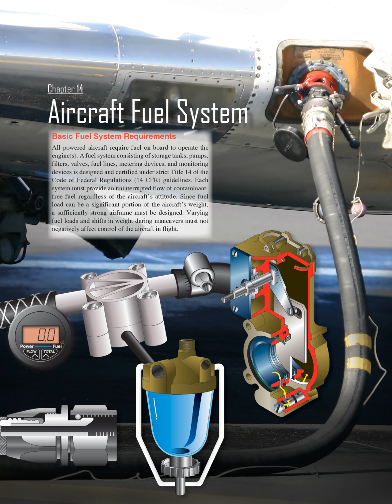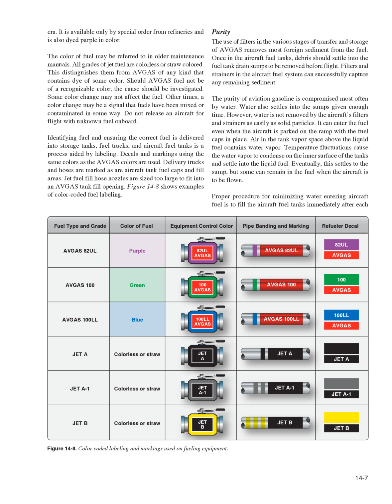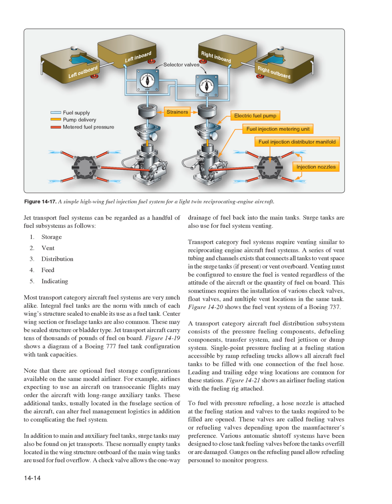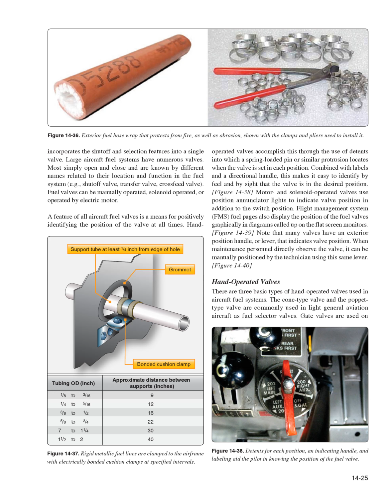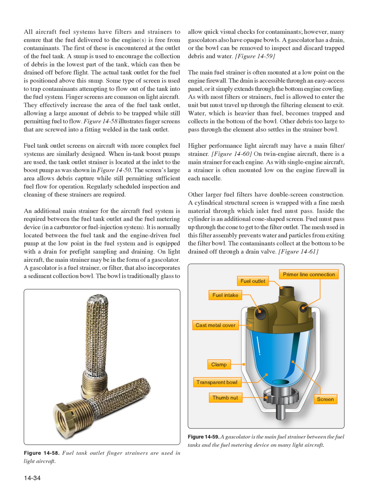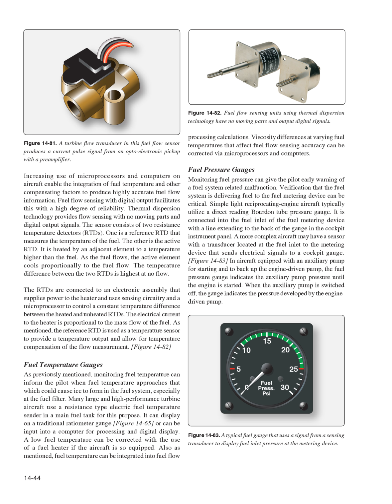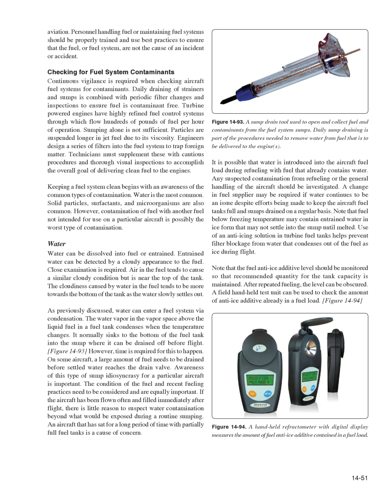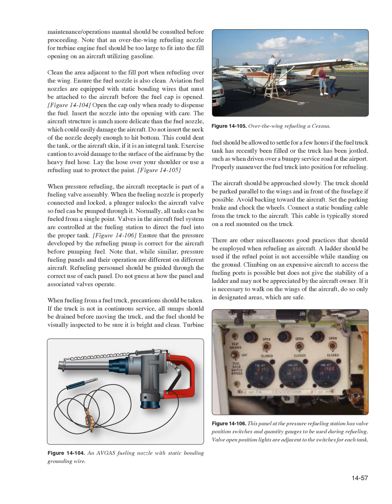Aircraft Fuel System (Aviation Maintenance Technician Handbook Airframe Ch.14)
Aviation Maintenance Technician Handbook Airframe Ch.14 Aircraft Fuel System
Search Amazon.com for the physical book. (paid link)

Chapter 14 Aircraft Fuel System Basic Fuel System Requirements All powered aircraft require fuel on board to operate the engine(s).
A fuel system consisting of storage tanks, pumps, filters, valves, fuel lines, metering devices, and monitoring devices is designed and certified under strict Title 14 of the Code of Federal Regulations (14 CFR) guidelines.
Each system must provide an uninterrupted flow of contaminant- free fuel regardless of the aircraft’s attitude.
Since fuel load can be a significant portion of the aircraft’s weight, a sufficiently strong airframe must be designed.
Varying fuel loads and shifts in weight during maneuvers must not negatively affect control of the aircraft in flight.